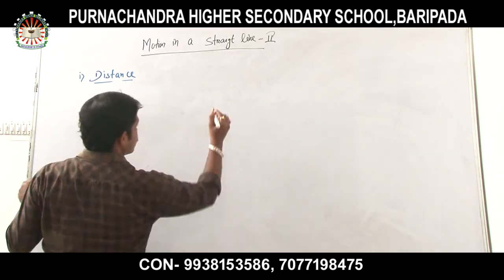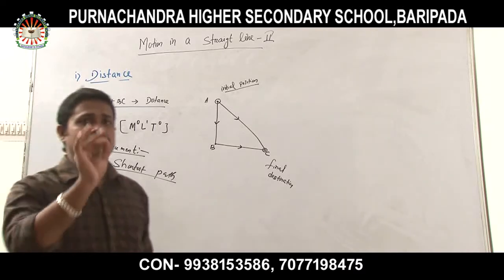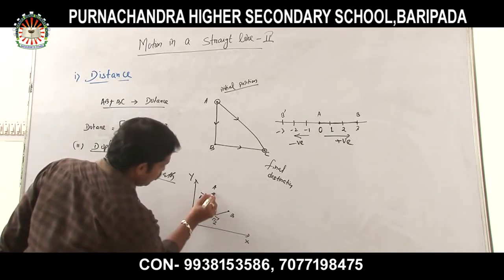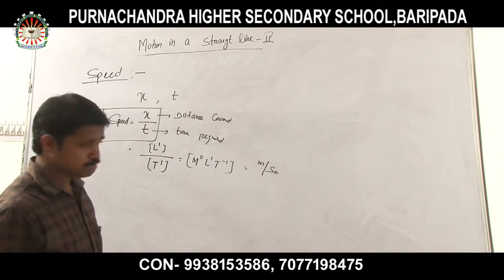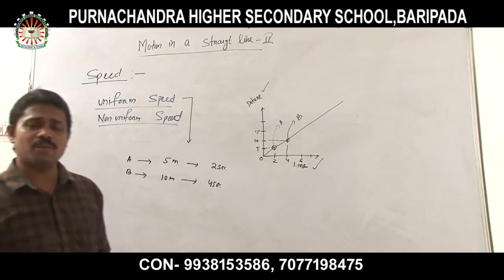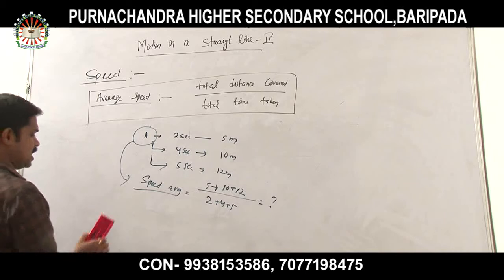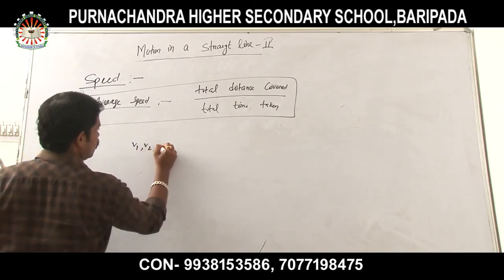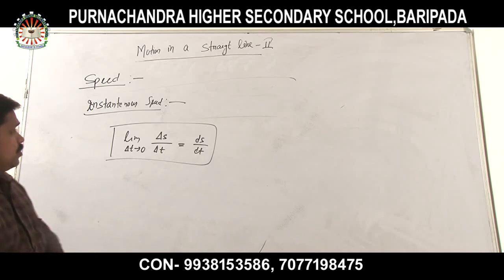MOTION OF STRAIGHT LINE PART 2 PHYSIC 1ST YR. SC.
SUBJECT –  MOTION OF STRAIGHT LINE PART 1  PHYSIC 1ST YR. SC.